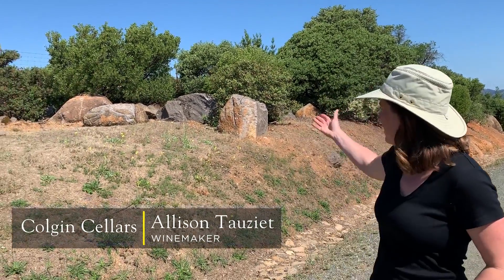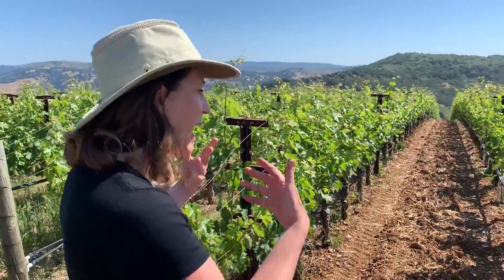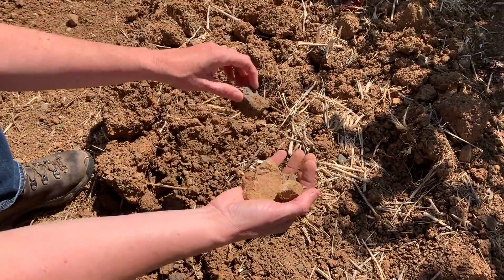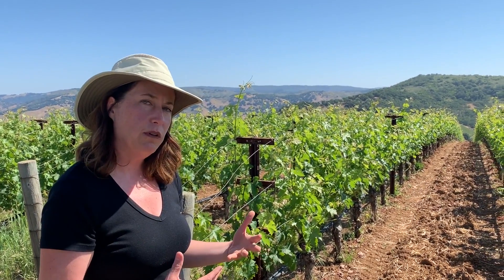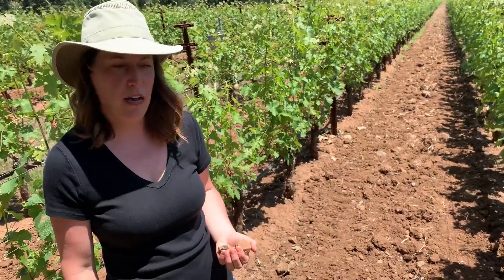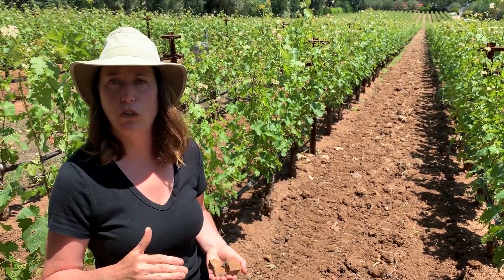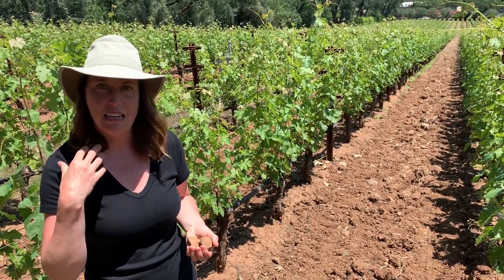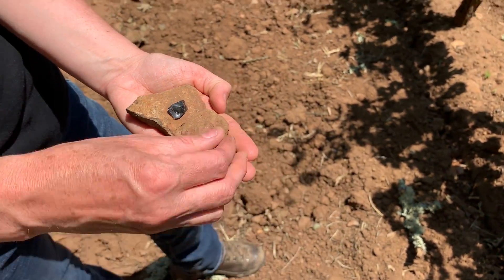In the Vineyard at Colgin: Contrasting Cabernet Vineyards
Napa Valley winemaker Allison Tauziet of Colgin Cellars takes us on a tour of two terroirs.